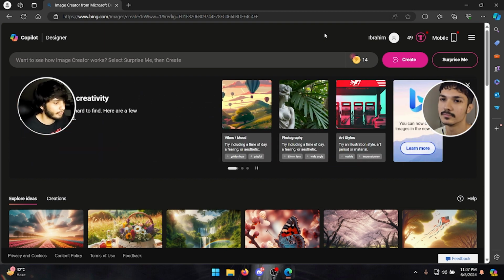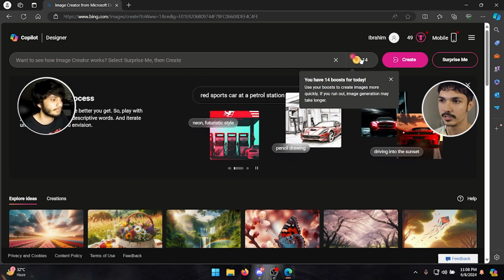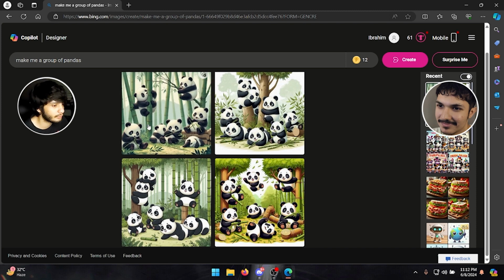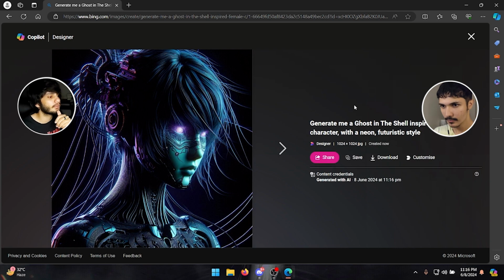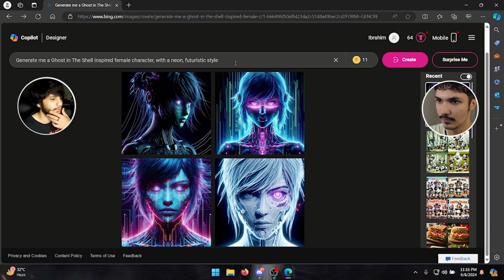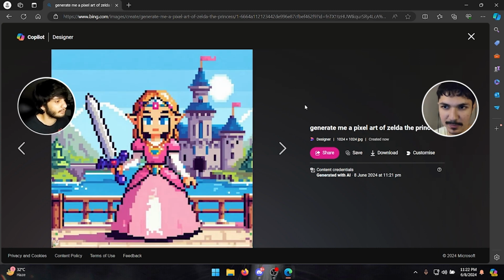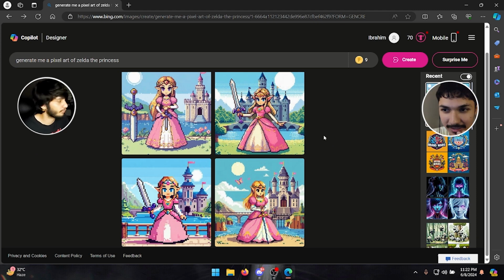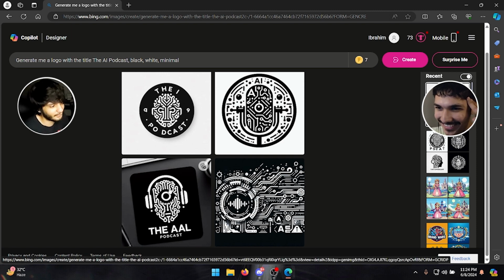Copilot Image Generator - Free Substitute for Midjourney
Copilot is an AI image generator created by Microsoft that allows you to create unique images based on a text description you provide. In other words, you tell Copilot what you want in an image, and it uses artificial intelligence to generate a corresponding image for you and best of all its free.

Credits for the Music: Karl Casey @ White Bat Audio

Whether you’re new to AI for Beginners or an expert on the Future of AI, we've got you covered. Learn about practical AI Applications in all the different niches , and see how innovative AI Tools are transforming businesses.